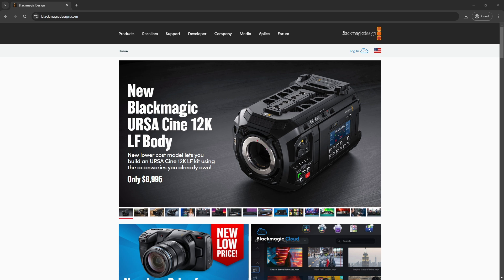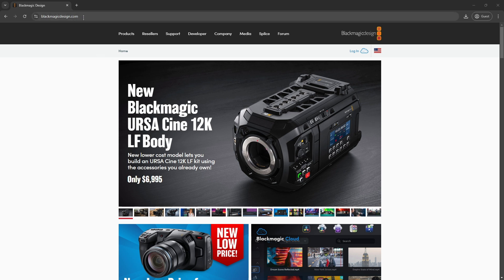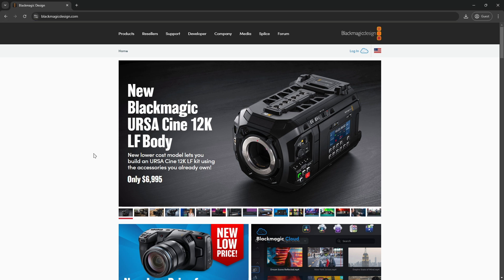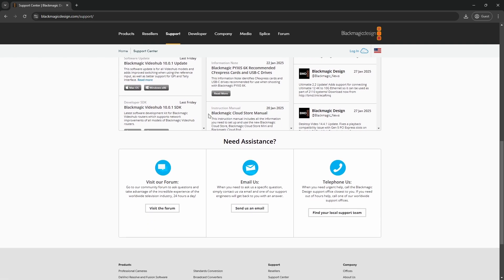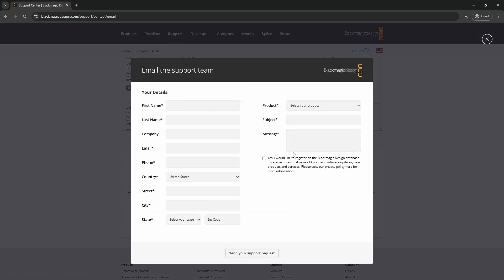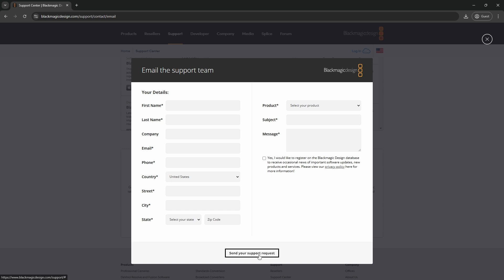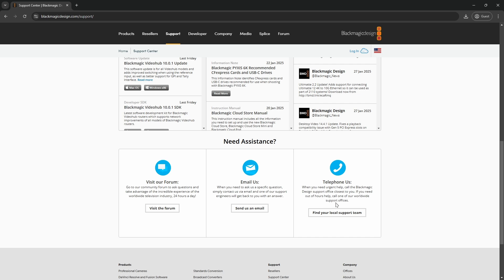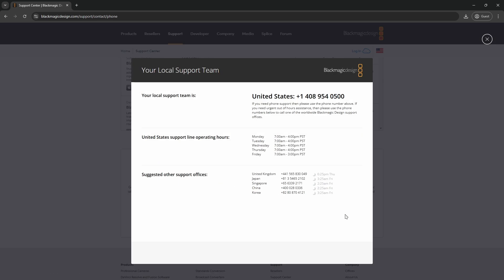HOW TO FIND DAVINCI RESOLVE ACTIVATION KEY 2026! (FULL GUIDE)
In this video, I am going to show you how to find your DaVinci Resolve activation key and activate the software on your device. Whether you’re using DaVinci Resolve Studio or the free version, I will guide you through the process of locating or retrieving your activation key, troubleshooting activation issues, and ensuring your copy of DaVinci Resolve is properly activated.